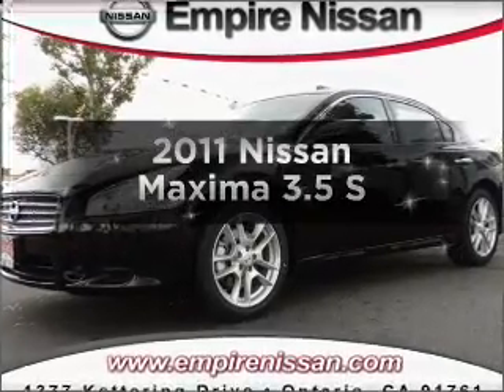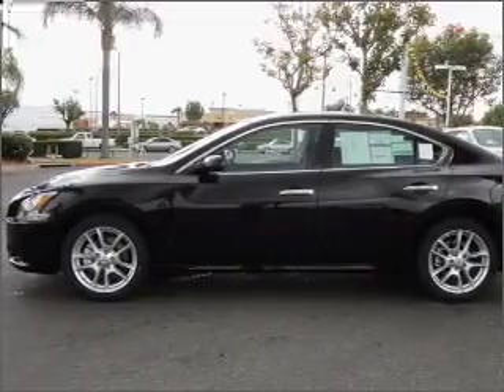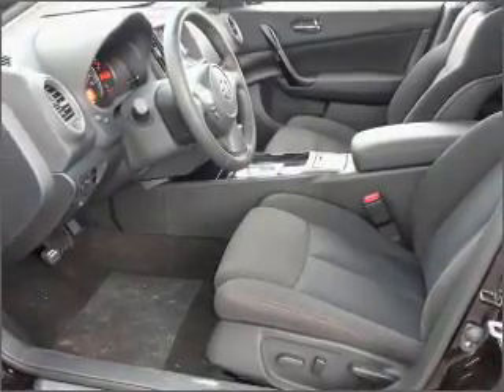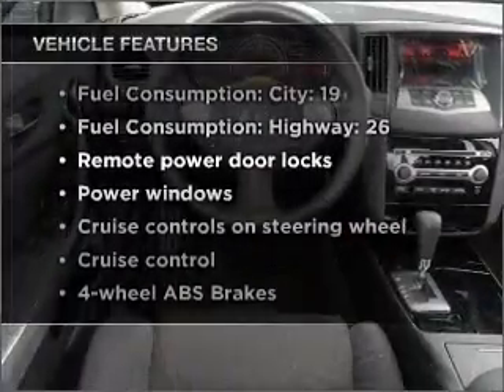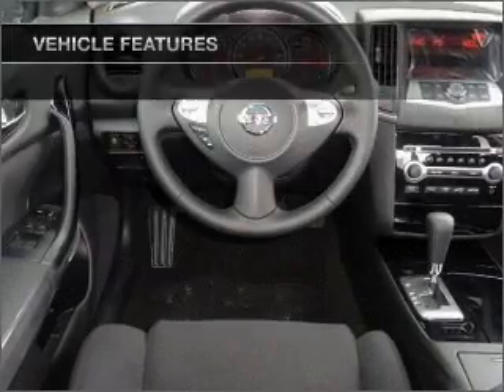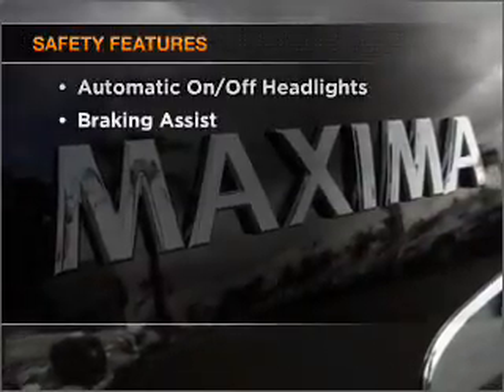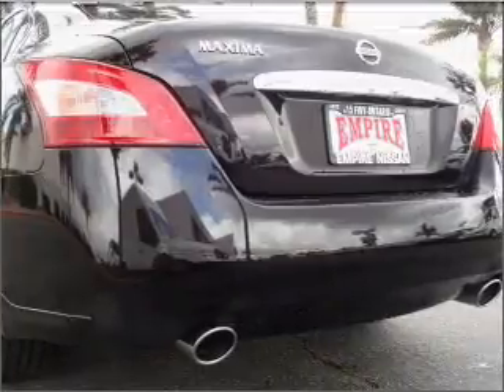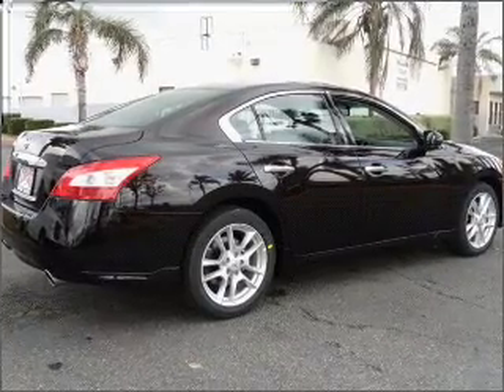2011 Nissan Maxima - Ontario CA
Year: 2011
Make: Nissan
Model: Maxima
Trim: 3.5 S
Engine: 3.5 liter 6 cylinder 24 valve
Transmission: Automatic CVT
Color: Crimson Black
Mileage: 0
Address:
1377 Kettering Drive